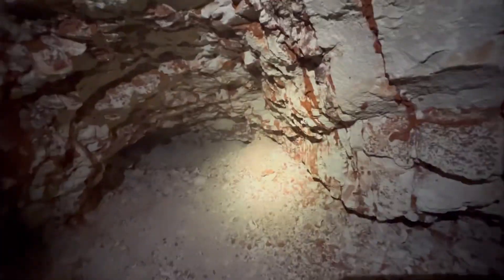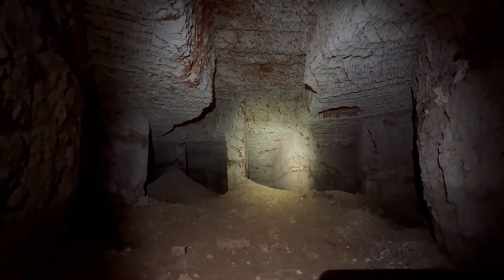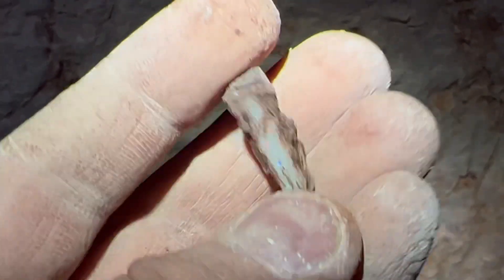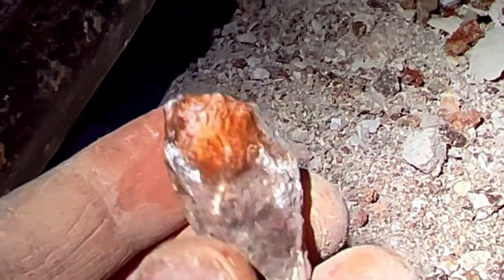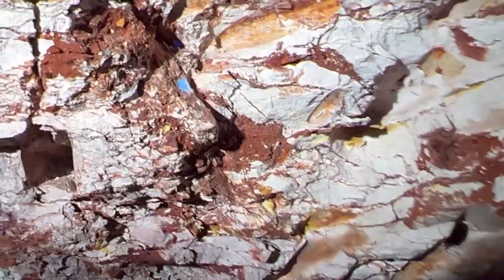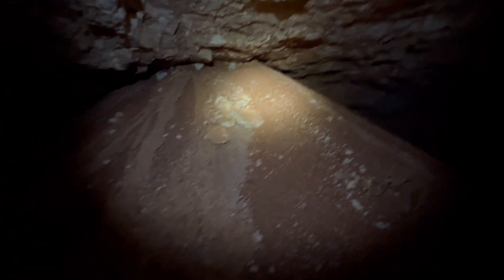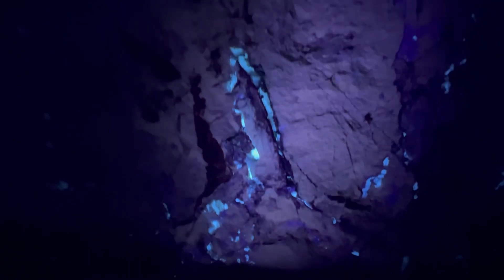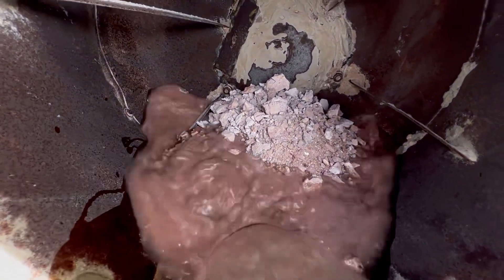Coober Pedy Opal Mining. Four gruelling days end in last minute find of BIG Olympic GEMS!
Day one, fly to Coobs and get out to Dead Horse for a quick 4 inch drill after an old friend who found 30 years ago, no joy.
Day two, head to Donna's Rush to chase potch, and more potch, with a few small but pleasant surprises, enough to warrant another day.
Day three, continue chasing bloody potch with the jackpick and drill, my arms feel as though they're about to spontaneously detach, a few lovely but small gems to show for it.
On the fourth and final day, extremely fatigued from manual digging (I'm not exactly 'work hard' these days) and only a few possible hours to find something worthwhile, I head down an old haunt on Olympic where I knew the slide produced good colour decades ago.
The drives in the first shaft are only 40 feet long, blasted shut to the top level, I ascend and devour an amazing if cool CK's Bakery steak and mushroom pie.
This is it, my last flourish of energy before heading back to Adelaide early Tuesday.. Well what do you know.. BIG GEMS!